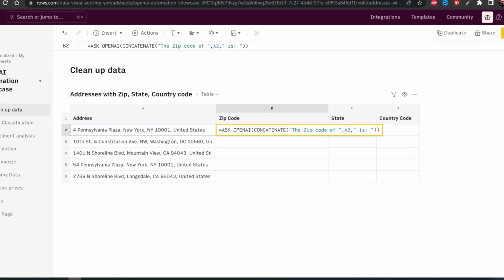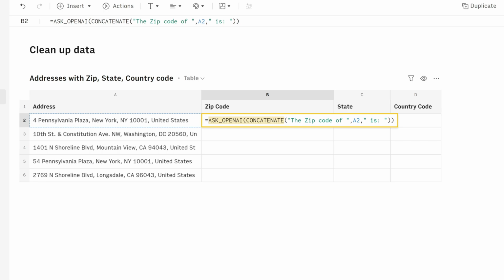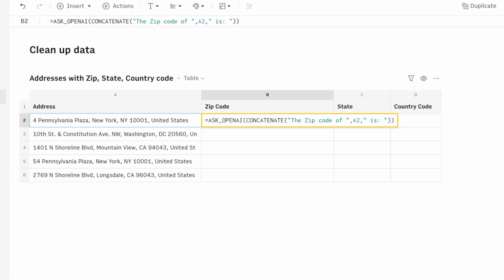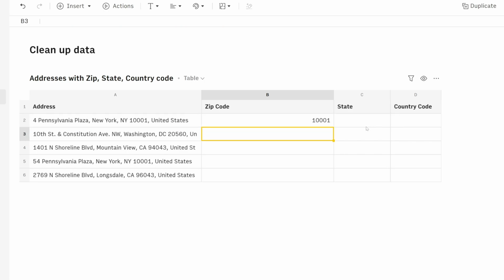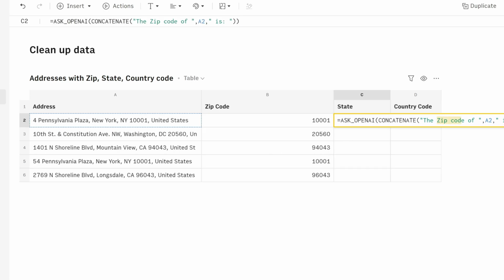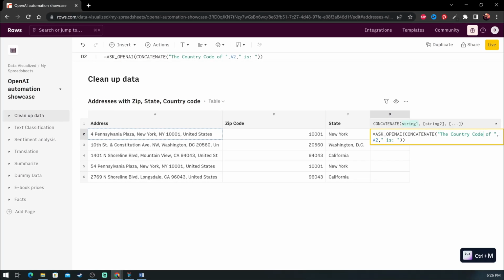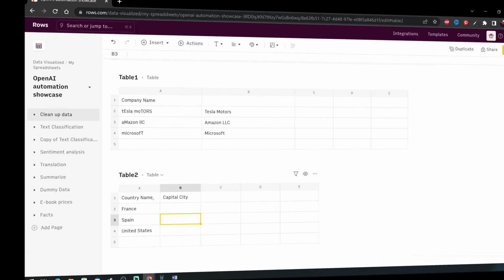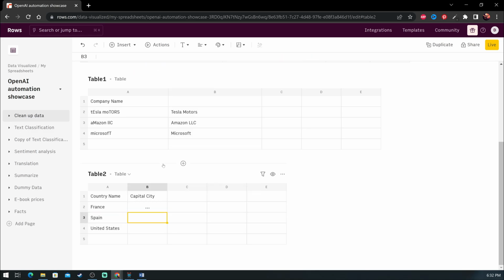Excel your Spreadsheets with OpenAI GPT3 and Rows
ChatGPT and Excel can be a great Power Automator, same applies for Google Spreadsheets too. In this video we will show you a synergic integration between OpenAI's GPT 3 and Rows - The Spreadsheets on Steroids!